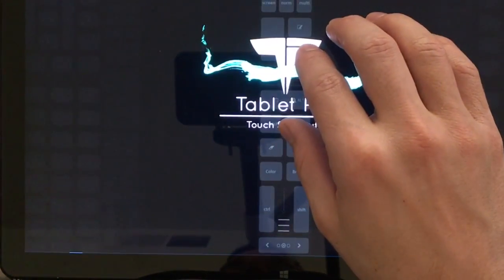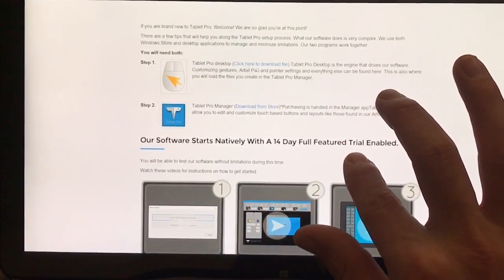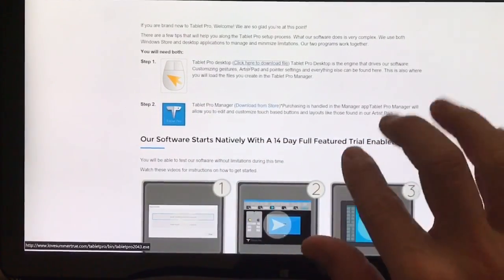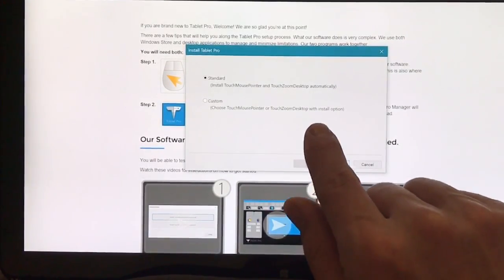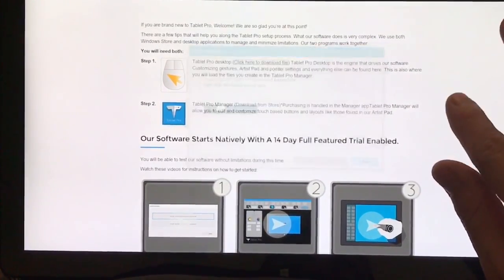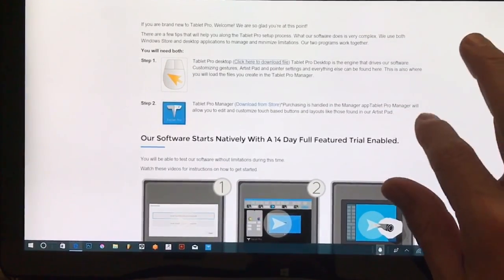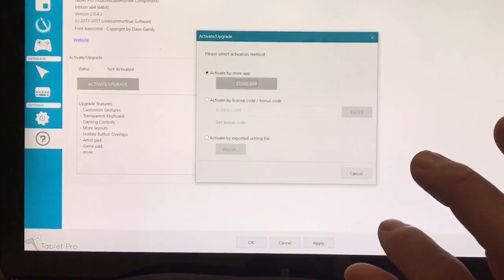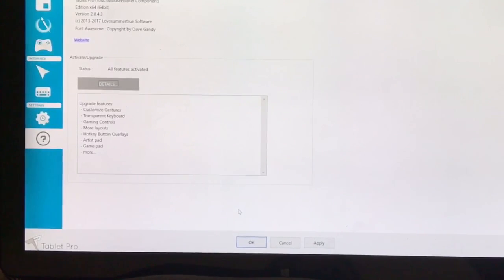Tablet Pro Install 2017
Updated install tutorial for Tablet Pro software.